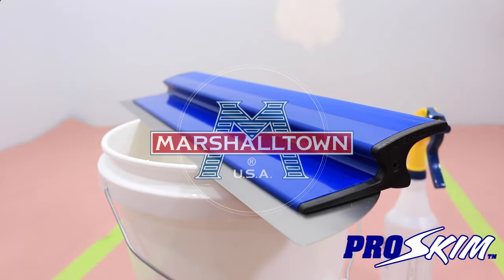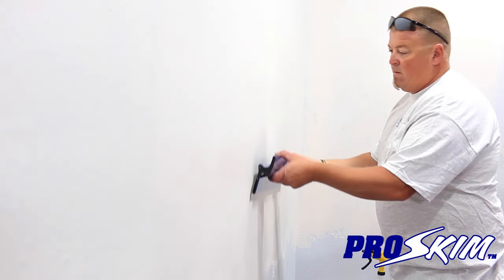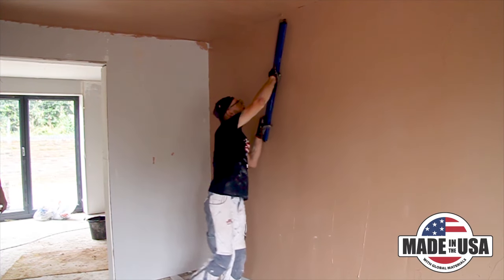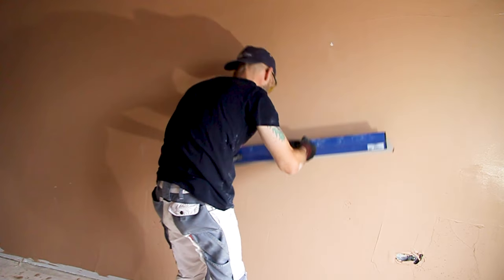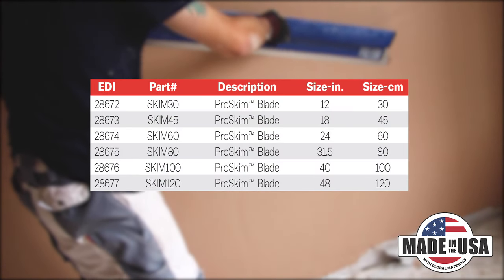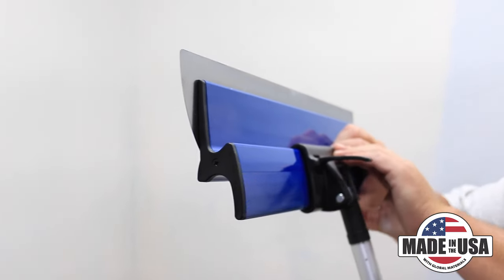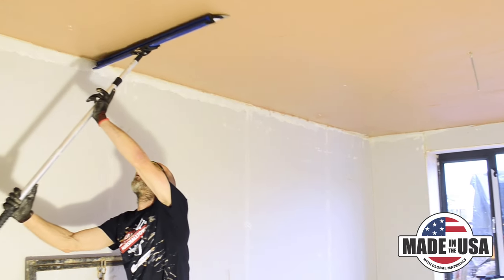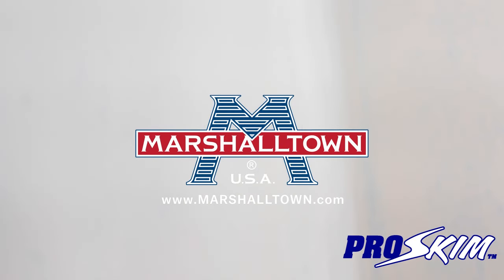ProSkim from MARSHALLTOWN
The MARSHALLTOWN ProSkim is perfect for your finish coat of plaster and provides a smooth Level 5 finish for your drywall. The thin, extra-flexible stainless-steel blade has more give than a trowel. It can produce a smoother and flatter finish, in record time. The ProSkim comes with a rigid, ergonomic handle that keeps the blade’s spine stiff while you work. It also works great for blending repair work, leaving behind a quality, professional look. The MARSHALLTOWN ProSkim comes in six sizes ranging from 12 to 48 inches in length.

For tall walls or ceilings, we offer a clamp and handle extension for your ProSkim. The telescoping twist lock handle gives you an extra 40 to 75 inches of length without the hassle of using stilts or a ladder. If you’d like to learn more about the MARSHALLTOWN ProSkim, check out your local MARSHALLTOWN retailer or visit us at MARSHALLTOWN.com.